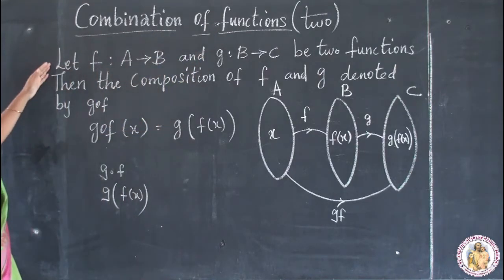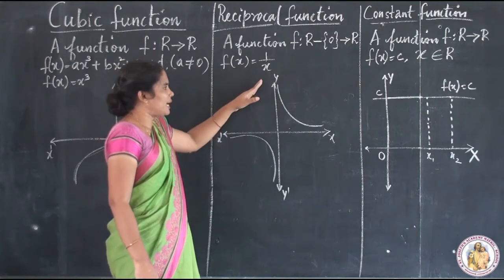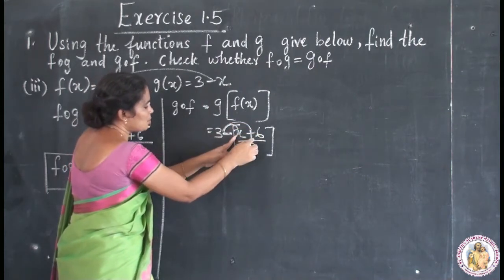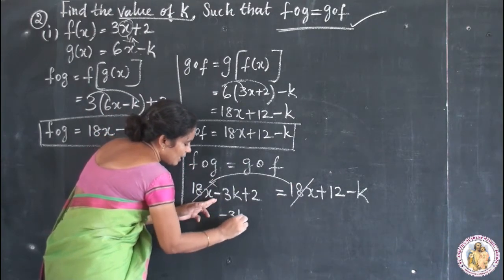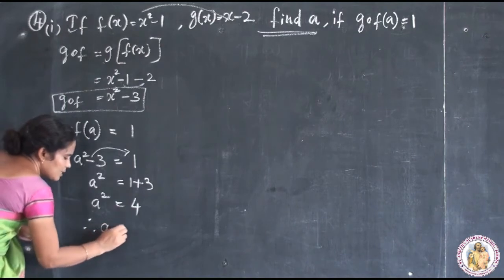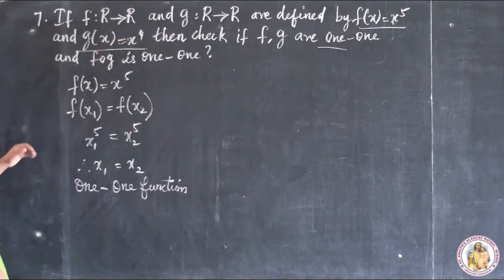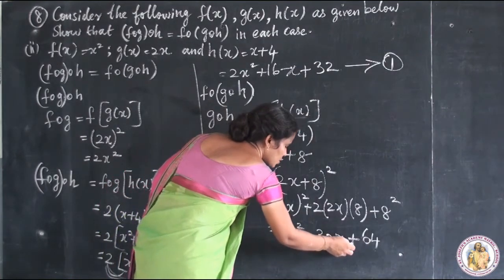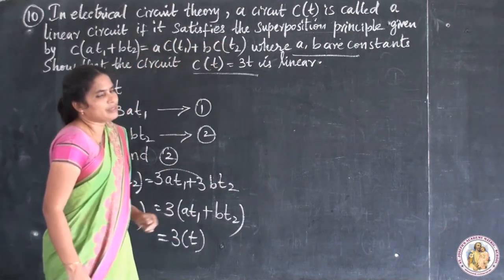MATHEMATICS STD 10 | RELATIONS AND FUNCTIONS | CHAPTER - 1 | EXERCISE - 1.5